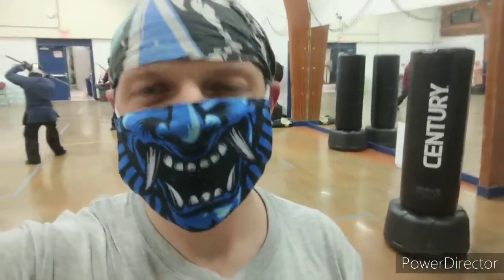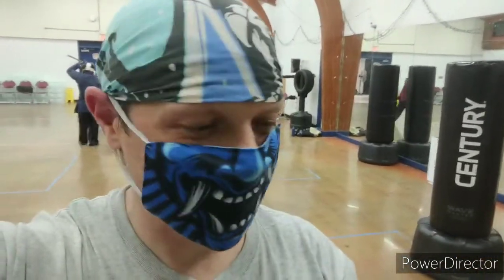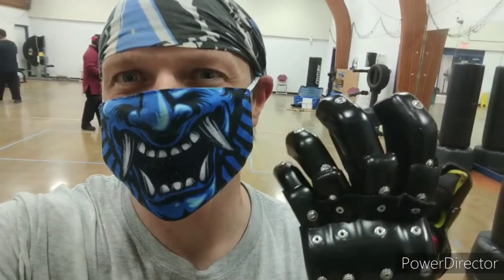Infinity Gloves Review and Play-Test (Hint: I CAN DRAW!!)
We recently received a pair of the Infinity Gloves made by Sparring Gloves. Bottom line, these things are great. The protection and the mobility are fantastic. I have never been able to do battojutsu practice while feeling fully protected before.

Definitely one of our favorite gloves for Kenjutsu steel fencing training.

or from their US Distributor, HEMA Supplies at: www. HEMASupplies.com

For more information on steel fencing training for Japanese martial arts, follow Five Circles Martial Arts on Facebook, YouTube,